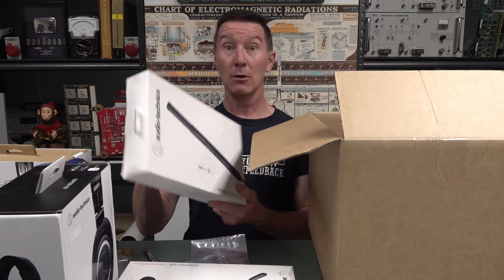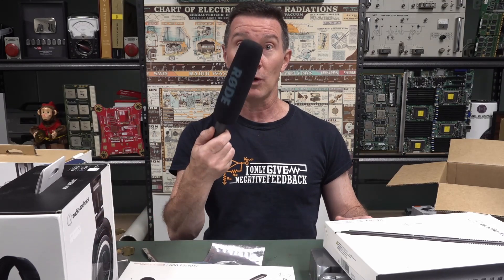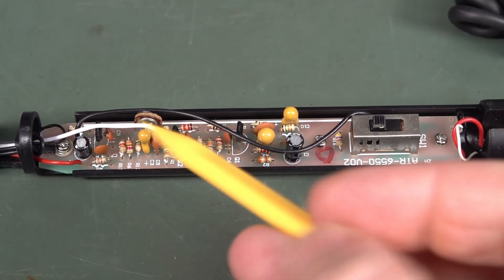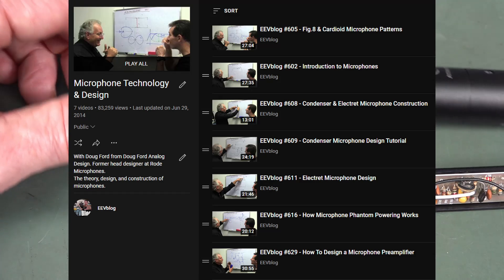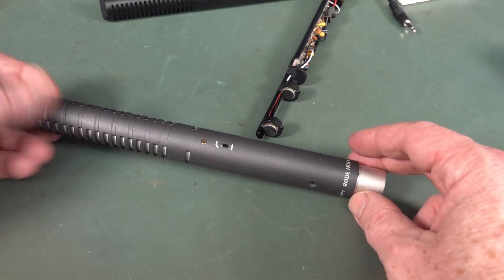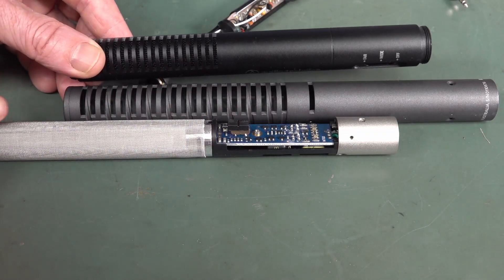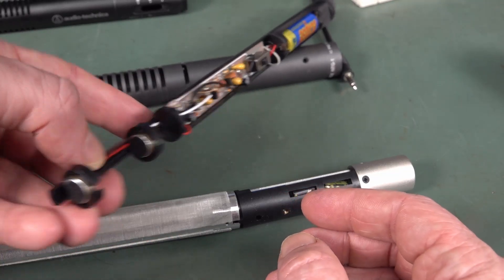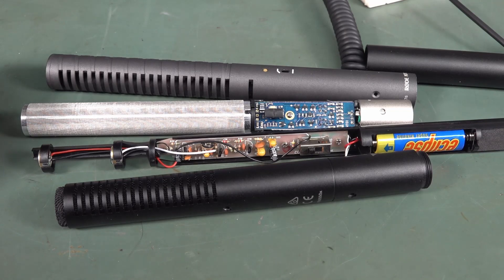Rode NTG-1 vs Audio-Technica ATR6550xAudio-Technica ATR6550x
Rode NTG-1 vs Audio Technica ATR6550X Condenser Shotgun Microphone teardown and quick test.
Extracted from Mailbag video 1483